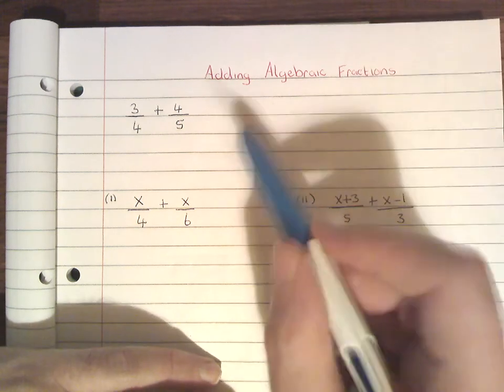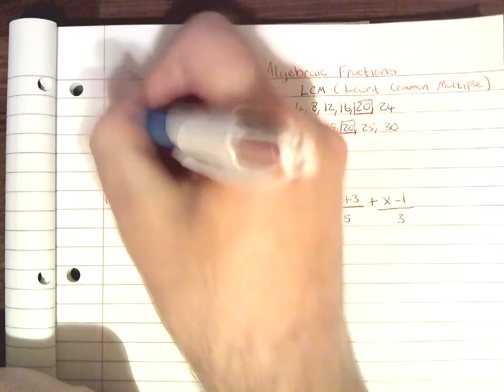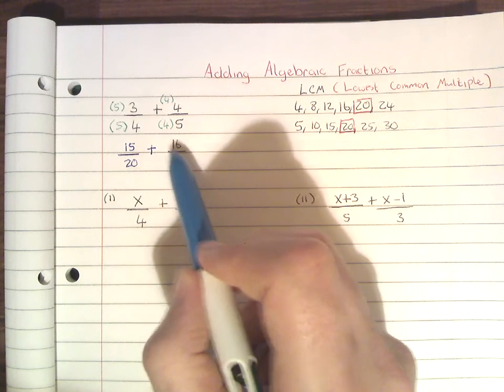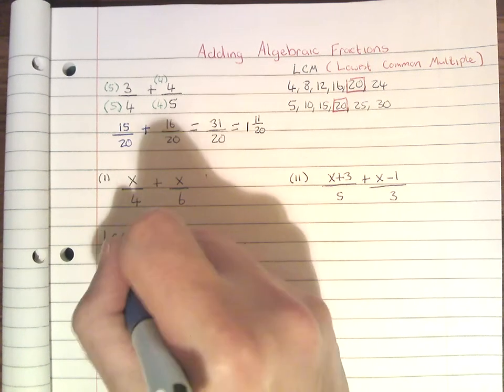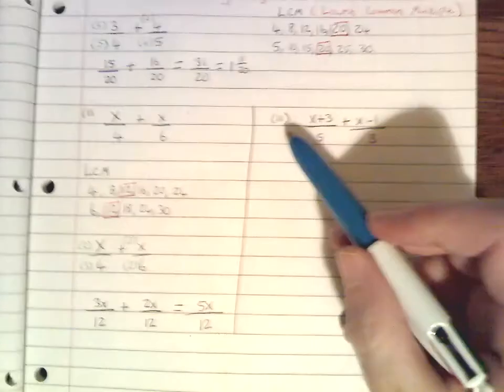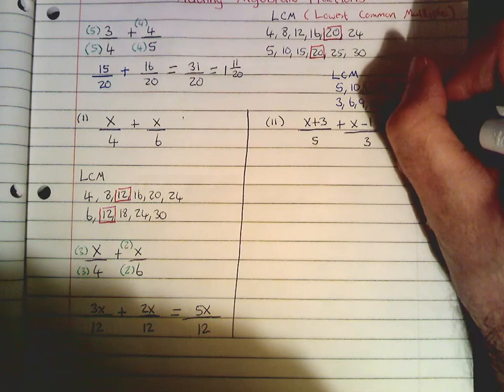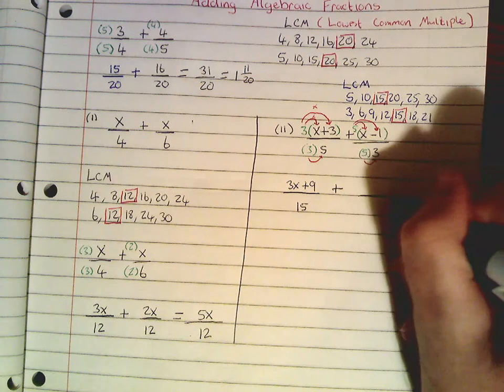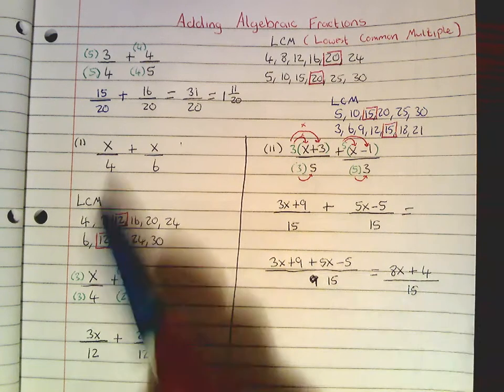Adding Algebraic Fractions